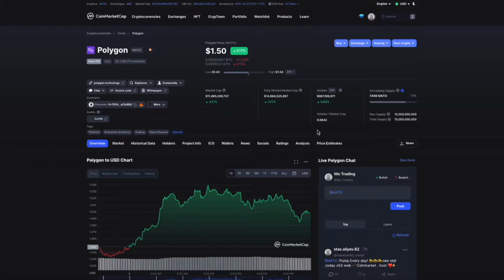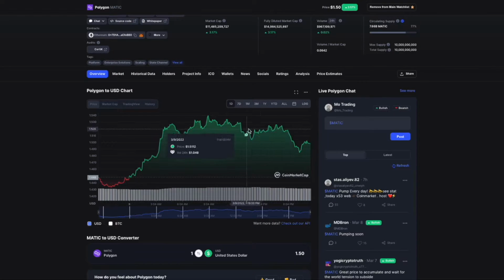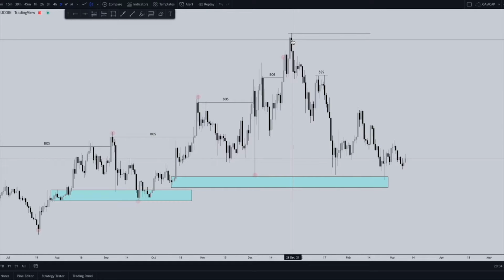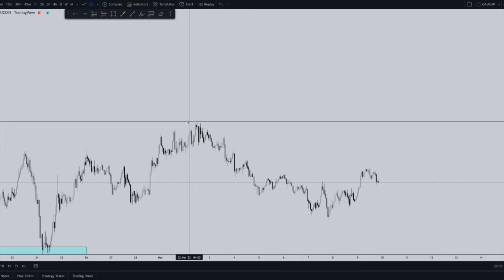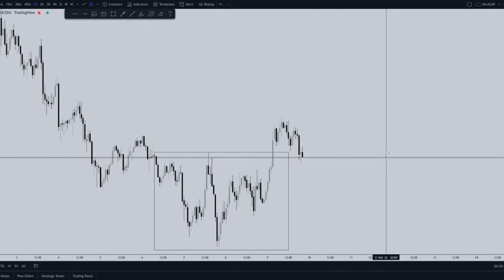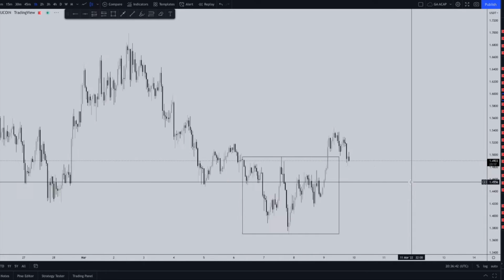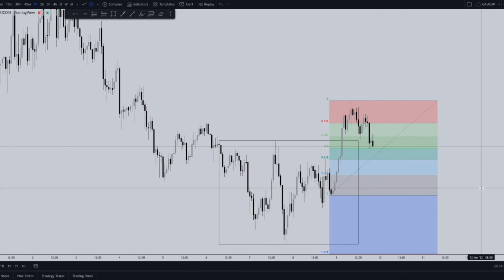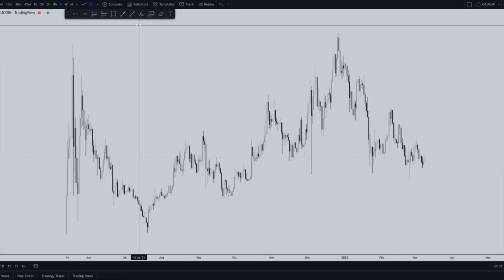POLYGON MATIC - PRICE PREDICTION - TECHNICAL ANALYSIS